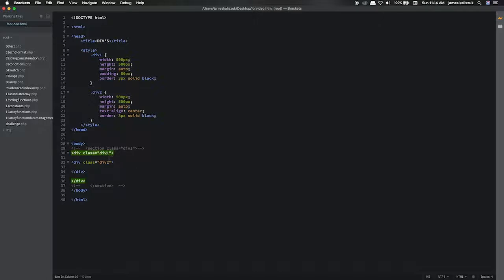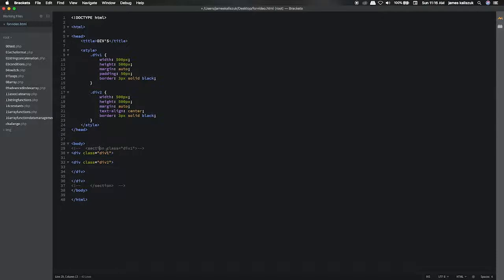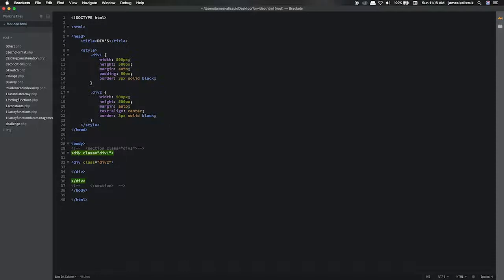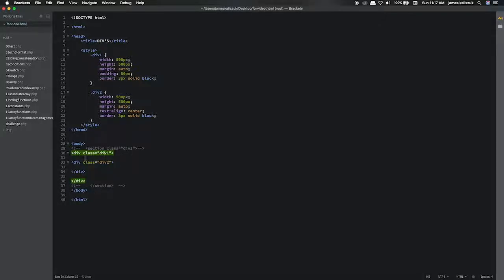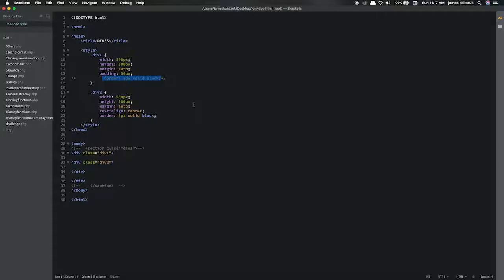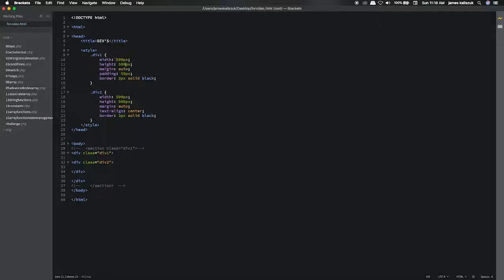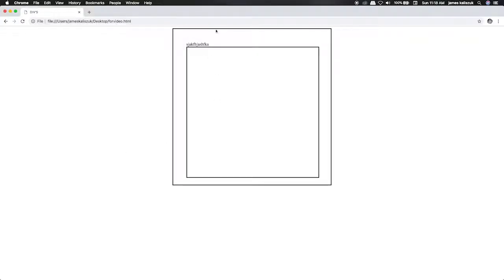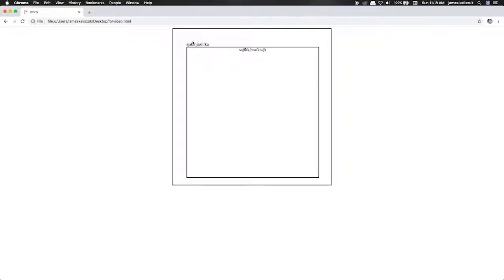HTML Divs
In today's tutorial I talk about the theory behind HTML divs